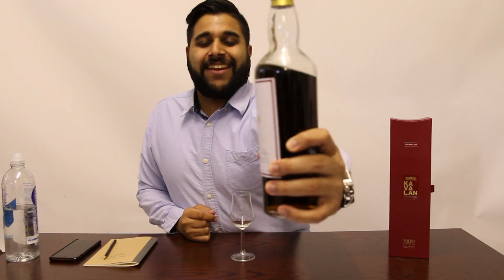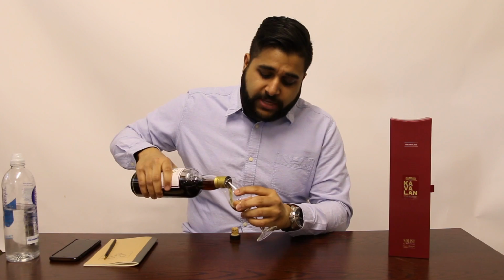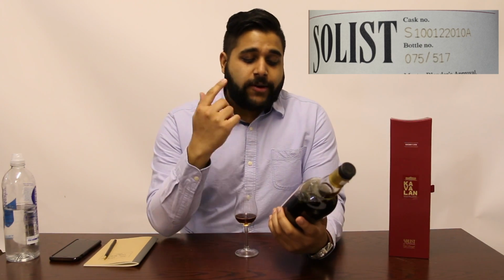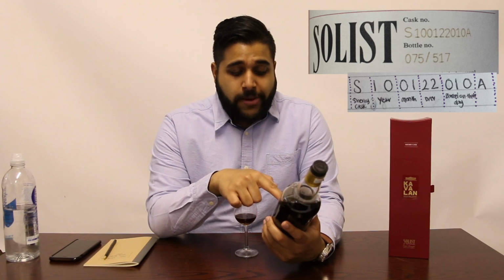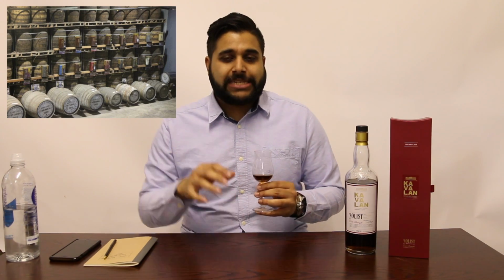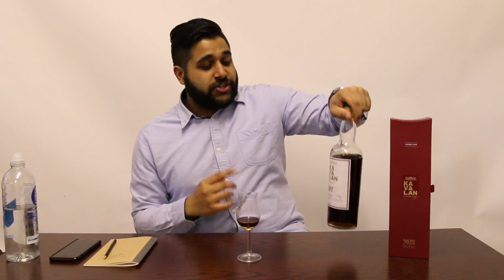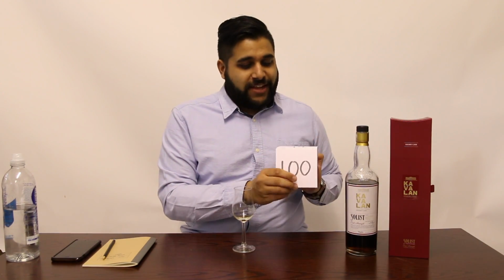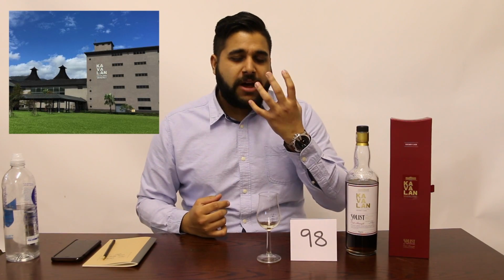Kavalan Solist Sherry Cask Review #37